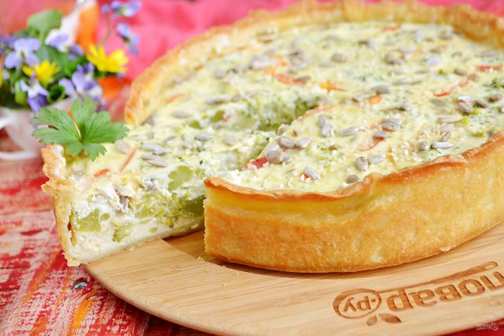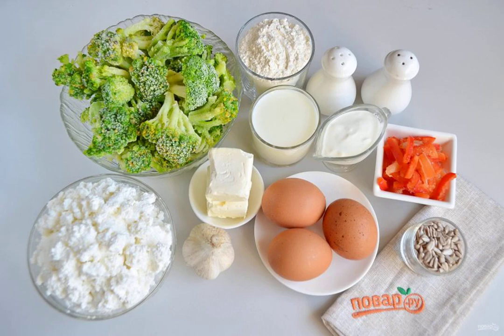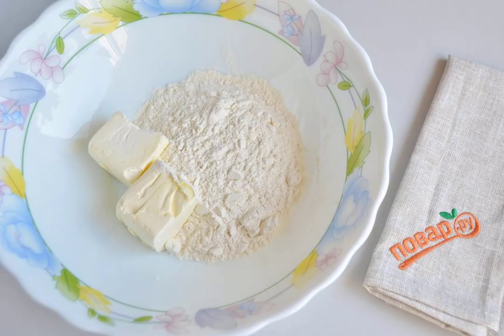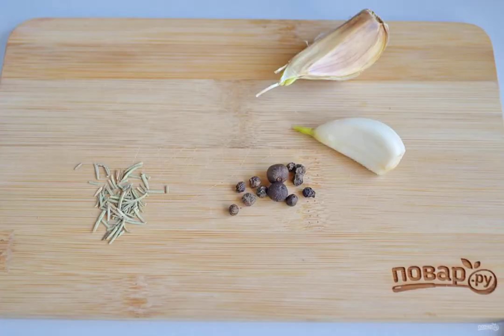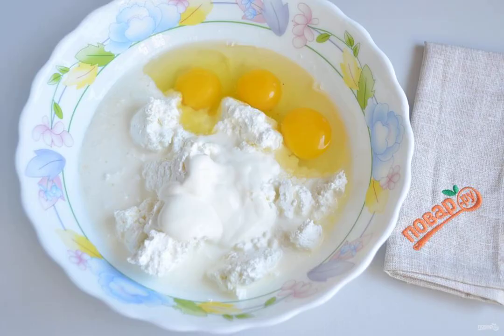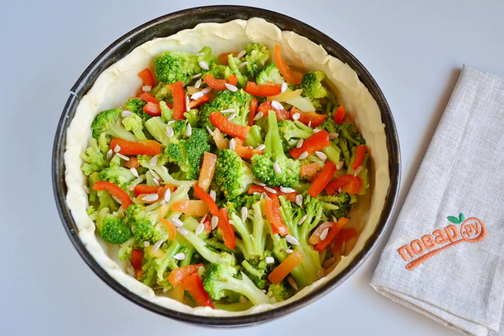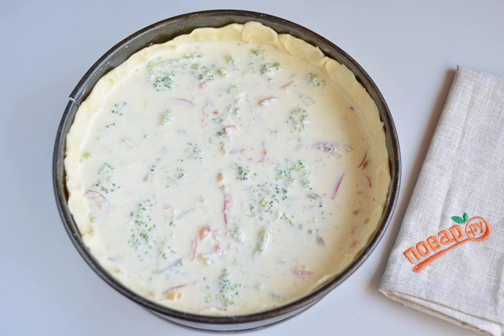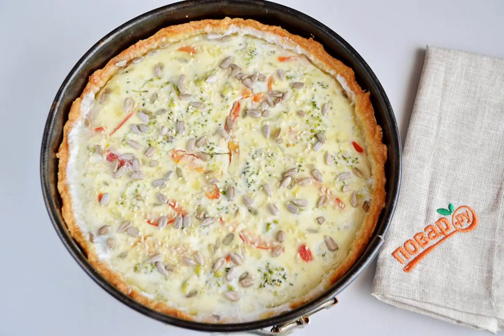Cottage cheese and broccoli pie.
A bright and delicious pie will not be left without attention on the festive table or just at dinner. Fragrant, hearty, with sunflower seeds, which can be replaced with pine nuts for more flavor.

Ingredients:
Wheat flour - 250 Gram (for the test),
Butter - 125 Gram (for the test),
Salt - 1-2 Pinches (for dough),
Cold water - 40 Milliliters (for the test),
Cottage cheese 9% - 350 Gram,
Broccoli - 400 Gram,
Sour cream — 2 tablespoons,
Cream 20% - 150 Milliliters,
Large Egg — 3 Pieces,
Bulgarian pepper or paprika - 0.5 Pieces,
Black pepper with peas or a mixture — To taste,
Dried rosemary — To taste,
Peeled seeds — To taste (or pine nuts),